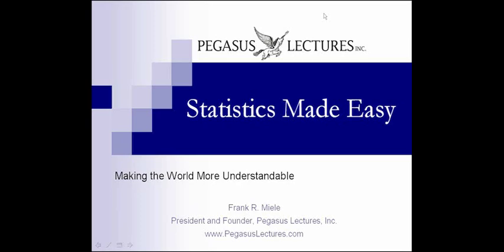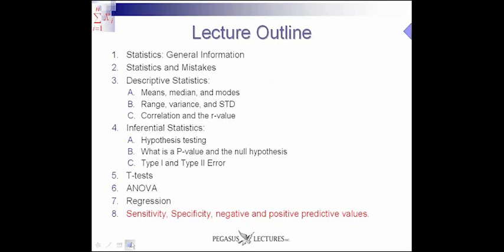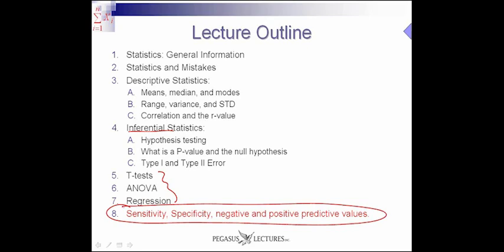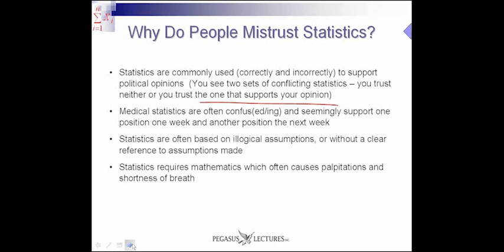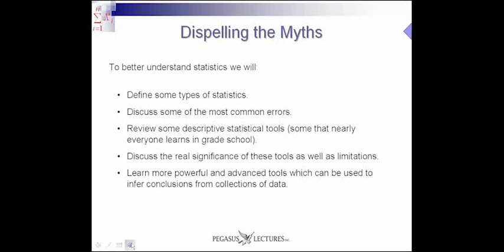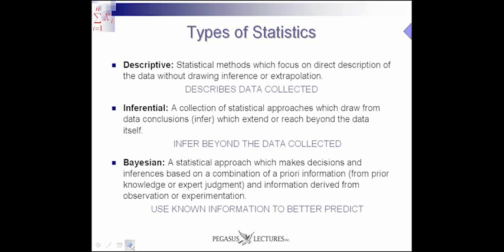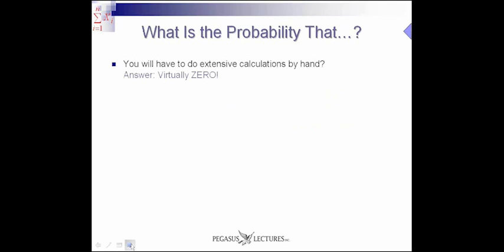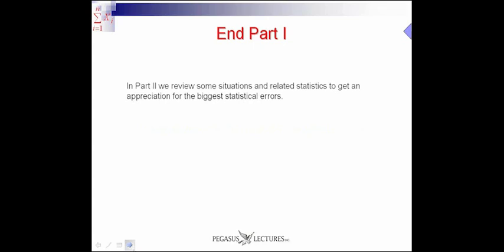Statistics General Information - Statistics Made Easy Part 1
Part 2 of Frank Miele's 6 part webinar: "Statistics Made Easy."